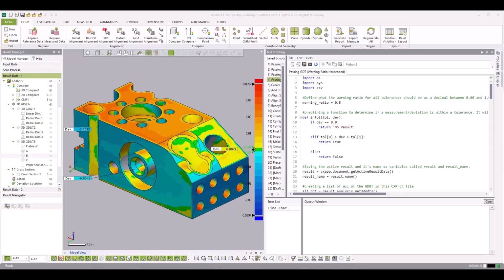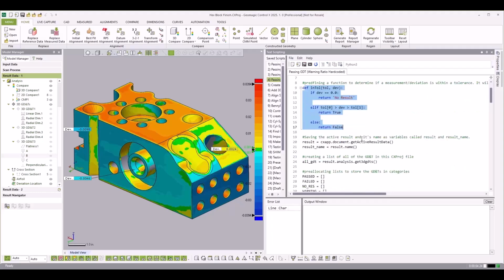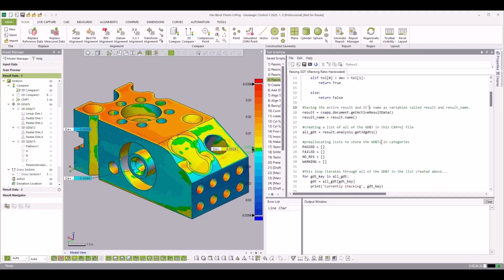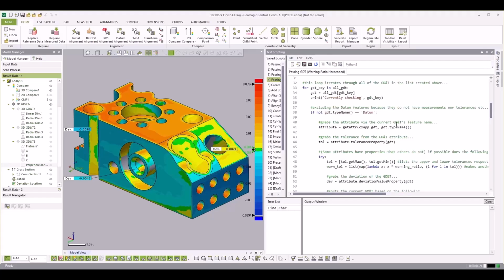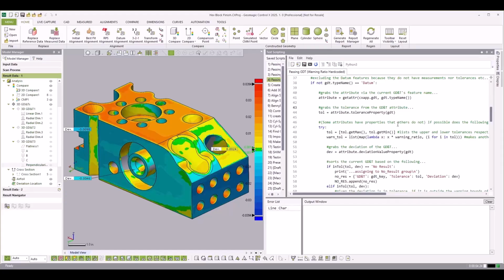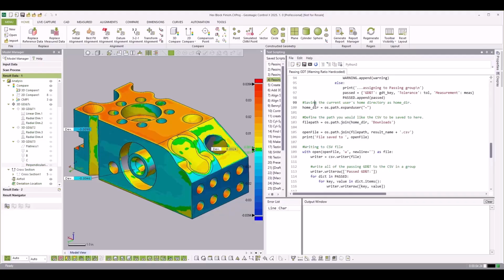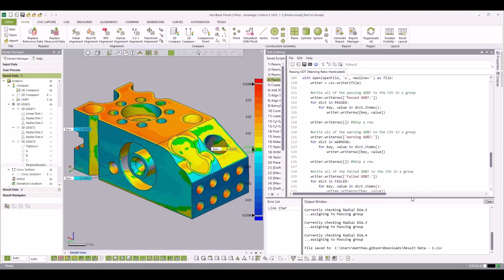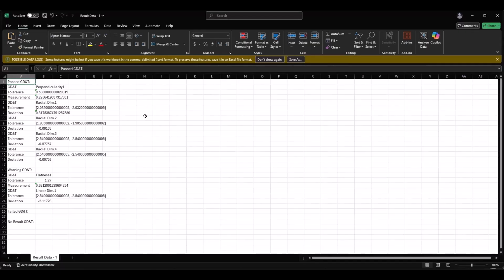Customising Pass-Fail Reporting with Python Scripting | Geomagic Control X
This video shows how Python scripting can be used in Geomagic Control X to automate and customise your Pass-Fail reporting.